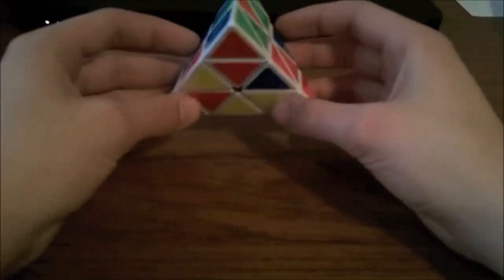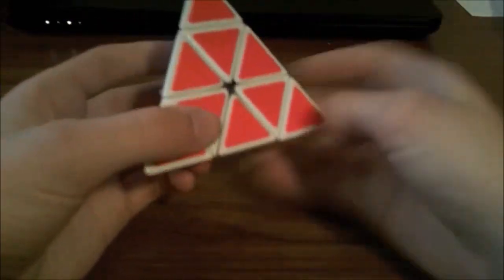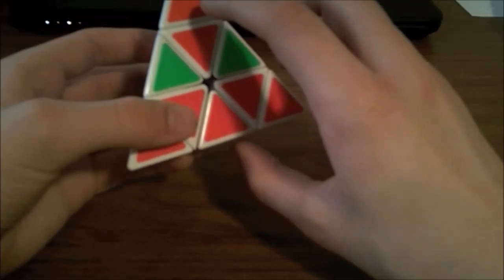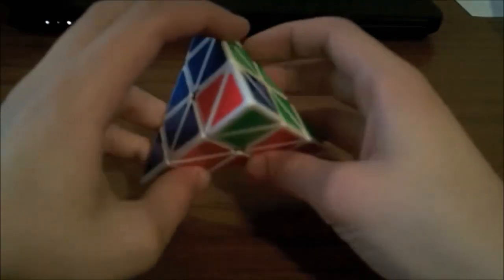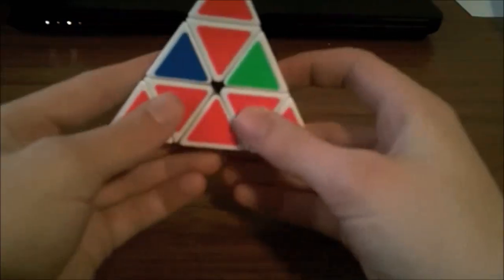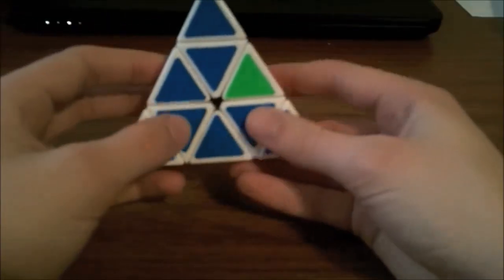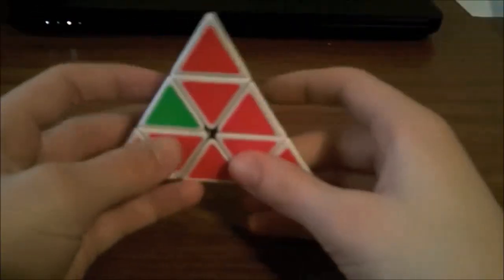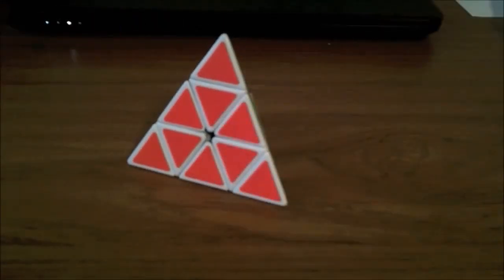[Nathan Dwyer] Pyraminx Last Layer Algorithms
How to solve a Pyraminx once the first layer is solved.

Algs:
CCW: R U R' U R U R'
CW: R U' R' U' R U' R'
2-flip: R' L R L' U L' U' L
left weird: R' U' L' U L R
right weird: L U R U' R' L''